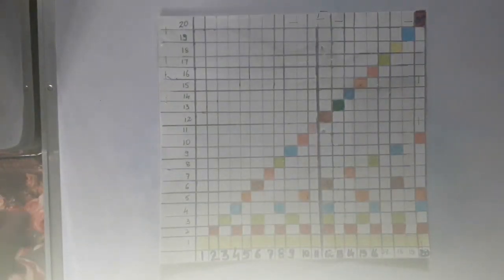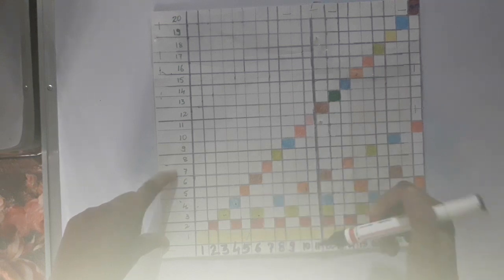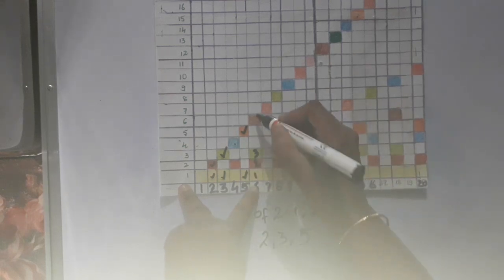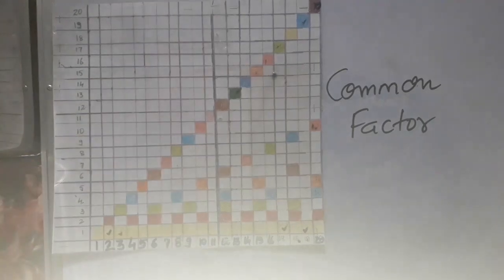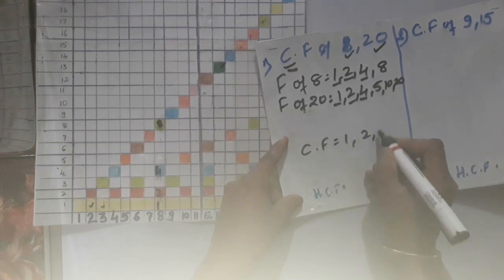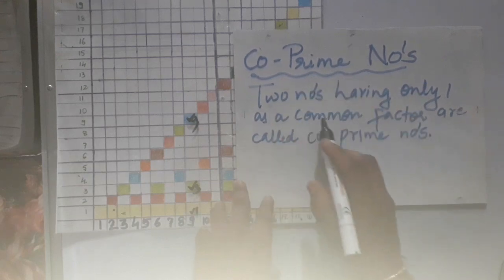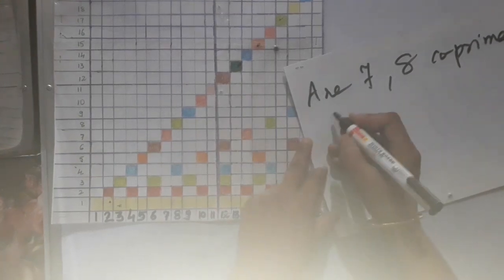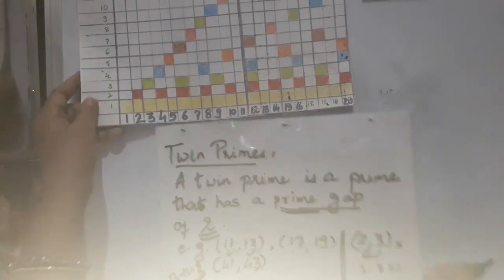Finding factors, CF, H.C.F, Co- Primes, Twin Primes through activity